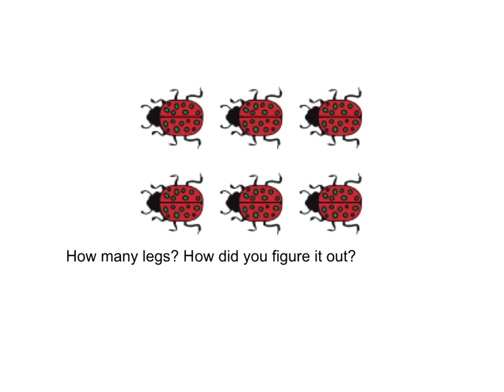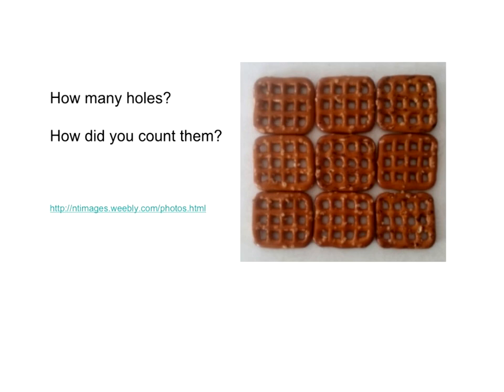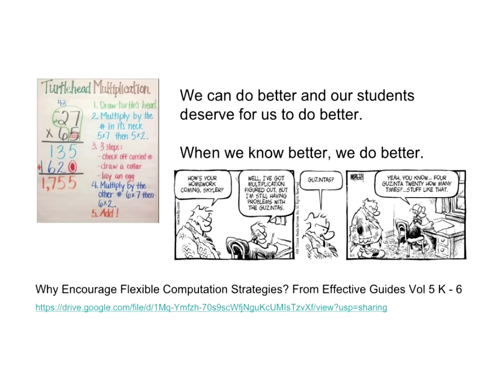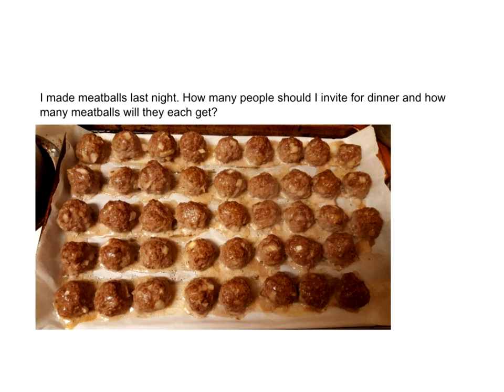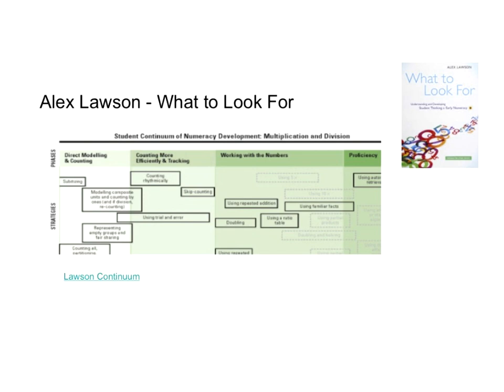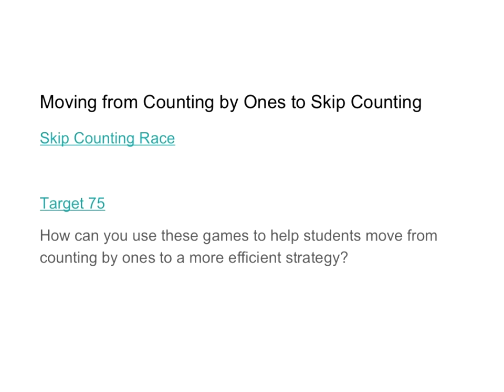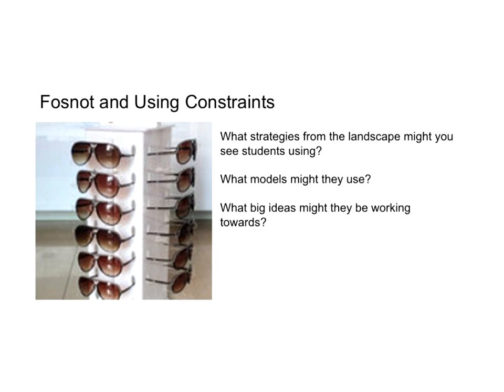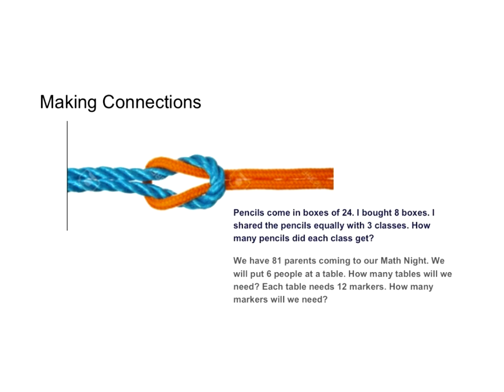Math Tasks to Support the Progression and Development of Multiplication and Division - April 5, 2018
2018 April 5

In this webinar, participants will first review the research by Clements and Lawson to more fully understand the progressions of learning in multiplication and division. We will then explore specific tasks that will help support student development and understanding to move along this continuum to develop more efficient and effective strategies for these operations. Resources for problems, games, and lessons will be provided.

Participants should leave the webinar with a deeper understanding of the progressions and a toolkit that will help them support their students to develop greater flexibility, fluency and automaticity in multiplication and division.